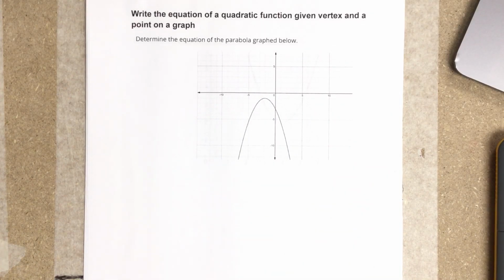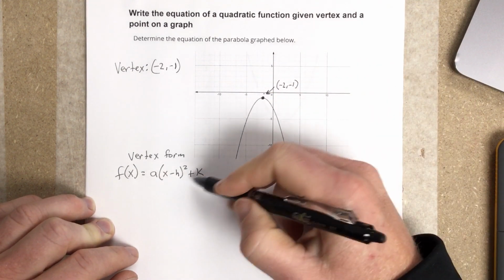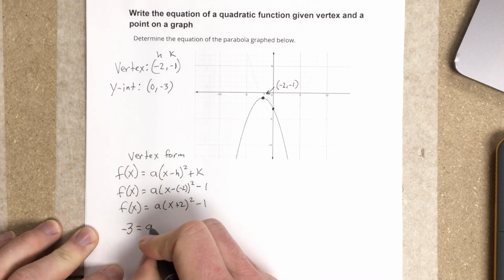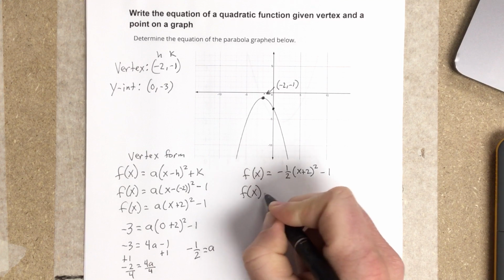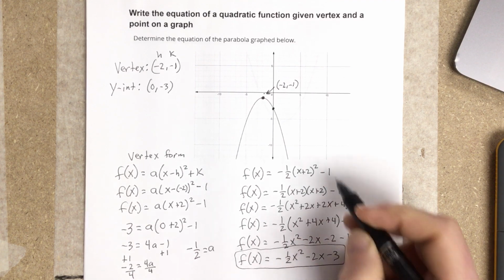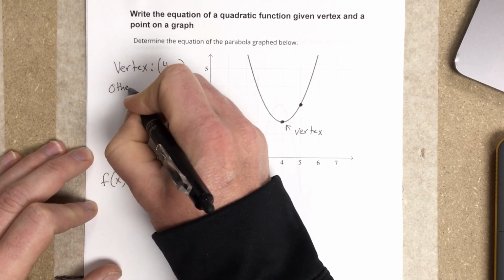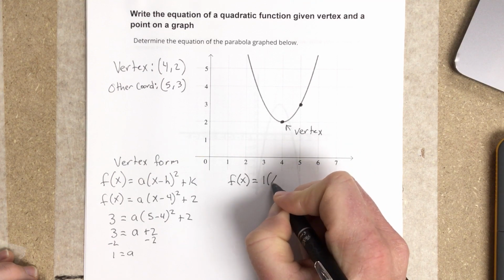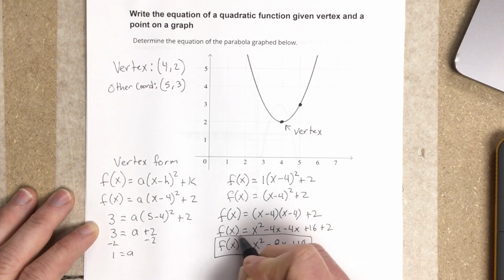Write the equation of a quadratic function given vertex and a point on graph